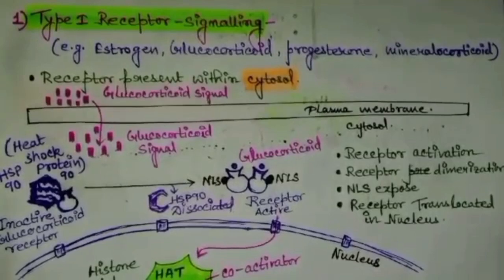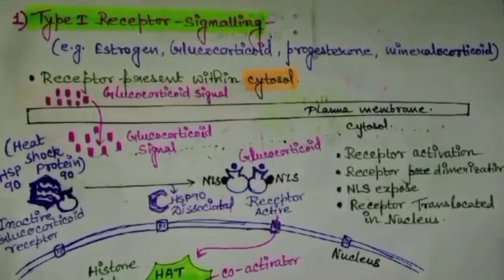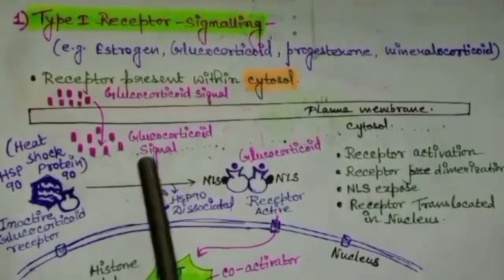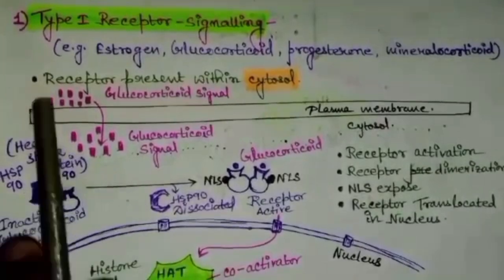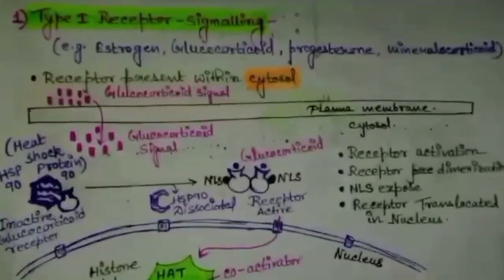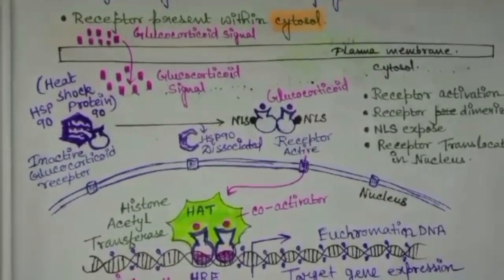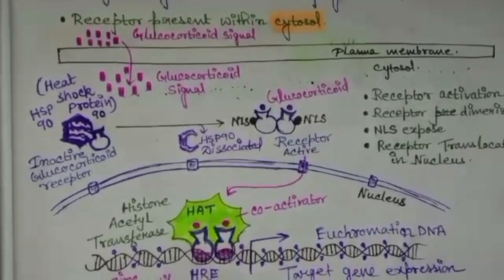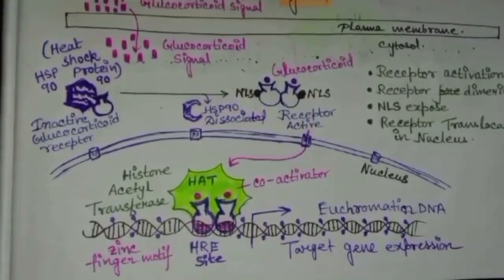Nuclear receptor part 2 ll Bio notes|| pharma lecture ll NET, SET, GATE, ICMR, DBT||biology diagram